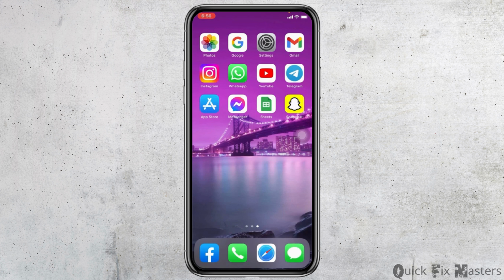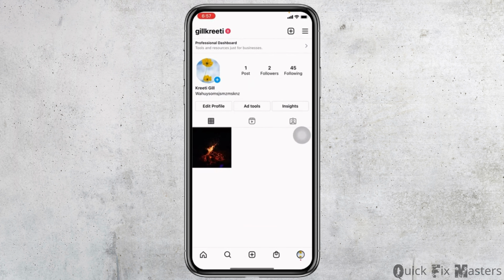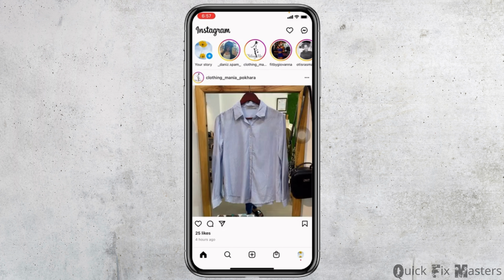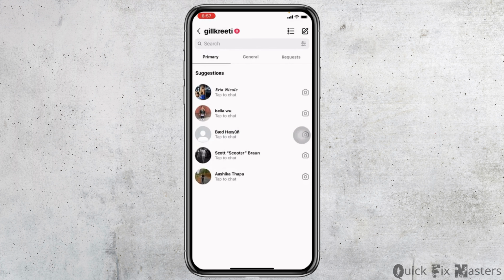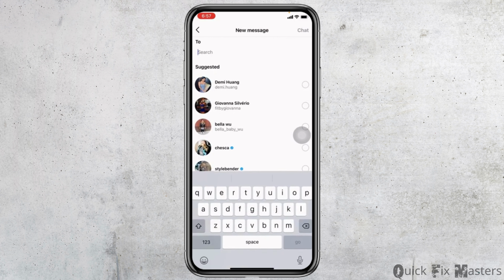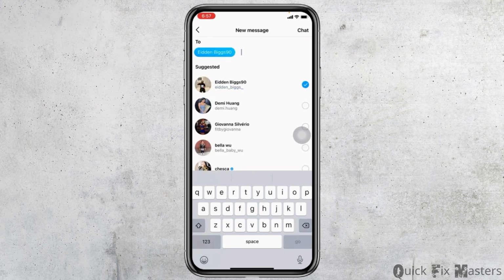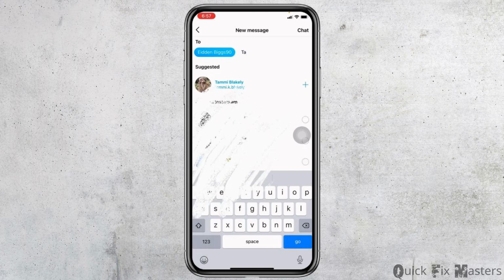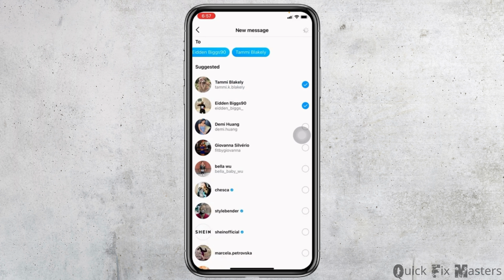How to Create Group Chat in Instagram! Make A Group 2023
Creating a group chat is a great way to have conversations with multiple friends at once. In this step-by-step guide, we'll show you how to create a group chat in Instagram, so you can share messages, photos, and more with your favorite people. Stay in the loop and make socializing on Instagram even more fun with group chats!

Timestamps:
0:00 Introduction
0:05 How to Create Group Chat in Instagram

Don't miss out on the chance to bring your friends together in one chat. Watch our tutorial and start creating group chats on Instagram today!